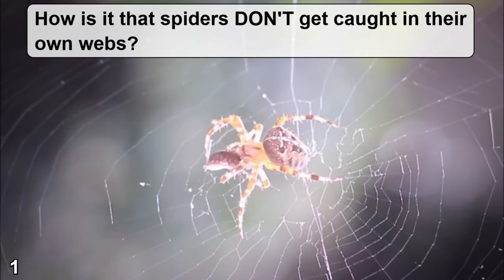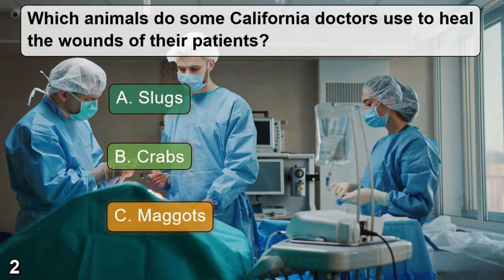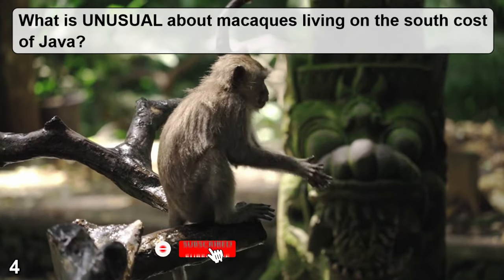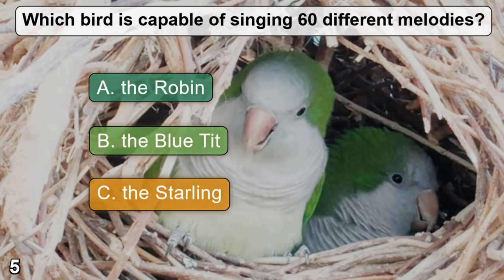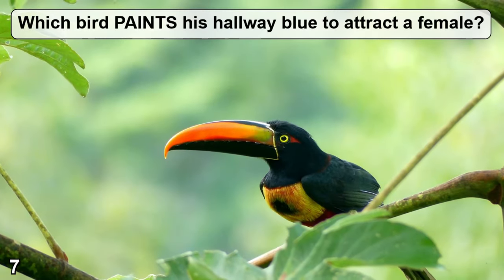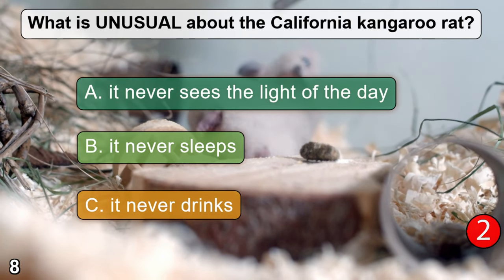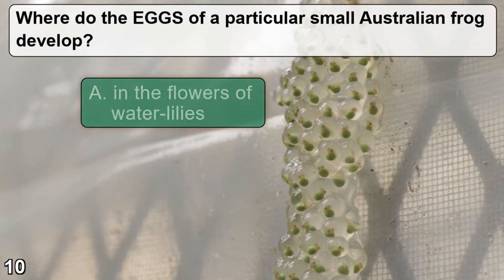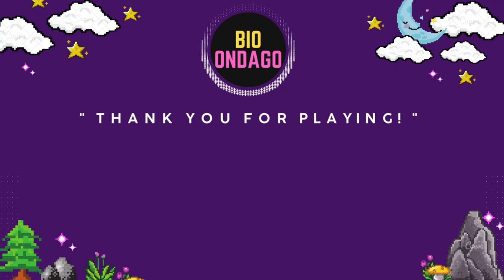Tinder Surprise: Best Trivia Questions That Keep You Guessing (PART 7)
✅ Fun Bits of Trivia :

An 11-year-old is responsible for naming  Pluto.

In 1930, the Royal Astronomical Society (RAS) was struggling to come up with a name for a newly-discovered planet. They considered Minerva, Zeus, Atlas, and Persephone—but it was 11-year-old Venetia Burney Phair who suggested Pluto, inspired by the god of the underworld. When the idea eventually reached RAS with the help of the girl's connected family—her librarian grandfather knew many astronomers—they loved it and ultimately decided to use the suggestion.